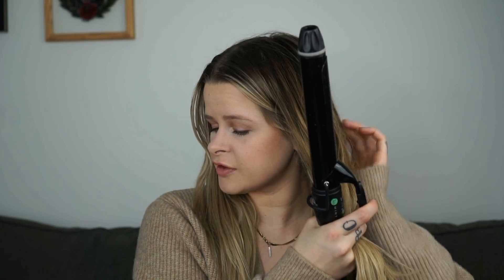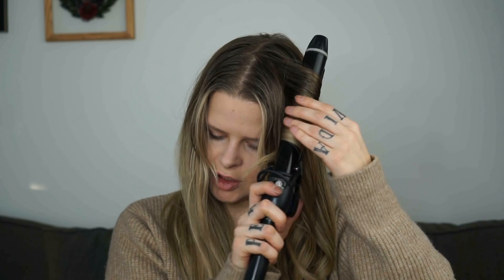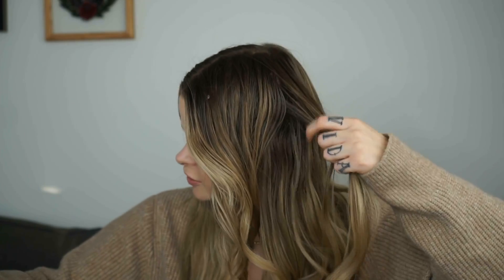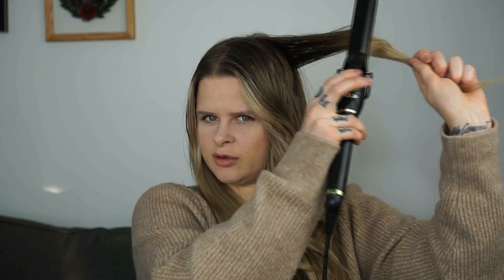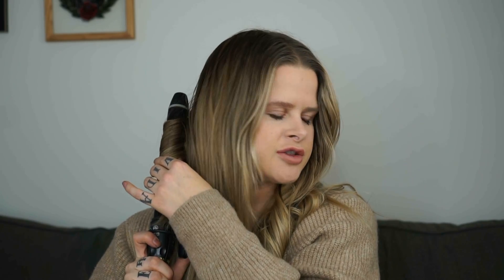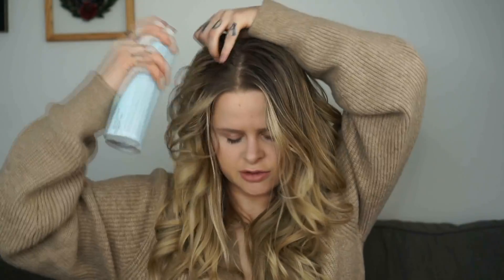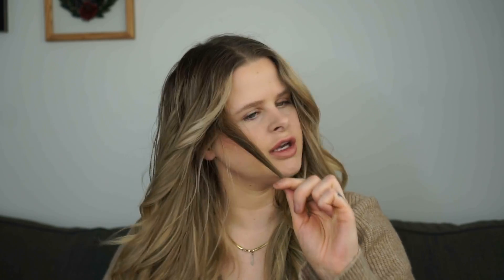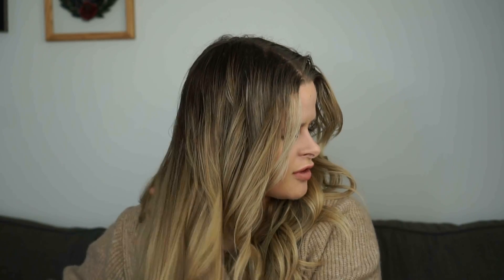Easy Soft Beach Waves Tutorial Using a Curling Iron | Basics With Brena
Welcome back to Basics With Brena
To the point educational videos!
Lets do hair!

In this weeks episode i show you how to get sexy soft beach waves using a curling iron.

The curling iron i used for this video is a 1.25" curling iron from @minttools
I would also recommend a 1" curling iron for smaller or longer lasting waves
This iron is my fave the coating on the barrel makes it super smooth and easy to get these waves.
The hairspray i used is called Bedroom Hair from @KEVIN.MURPHY

Thanks so much for your support pals I'll catch ya next week!